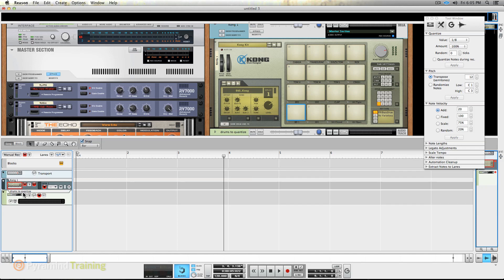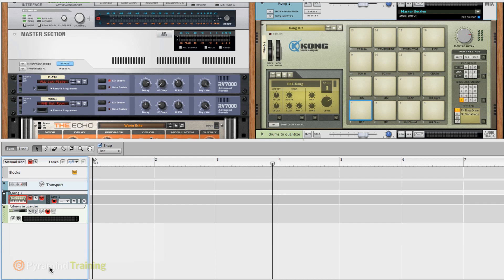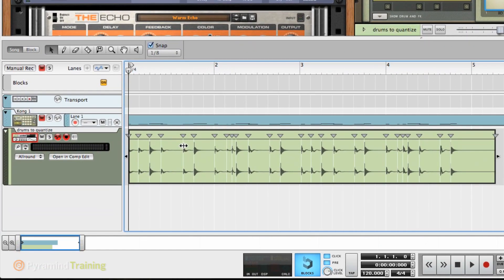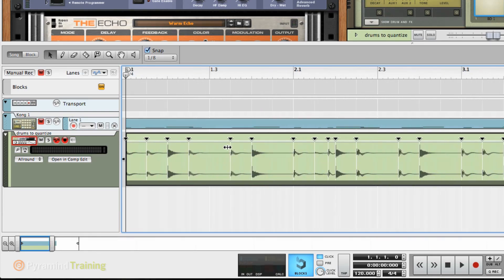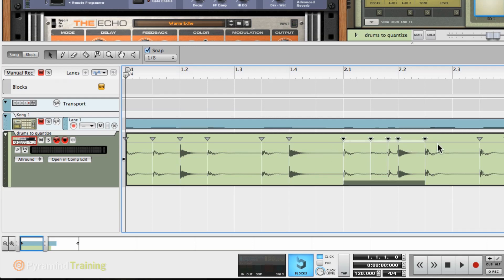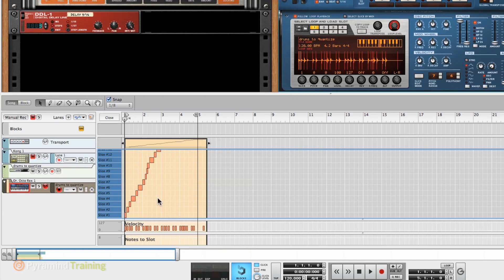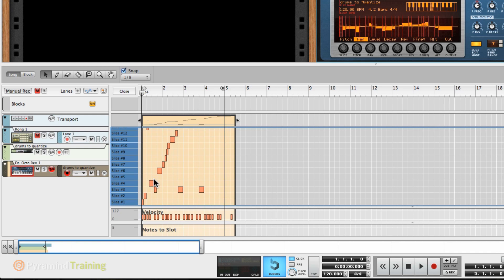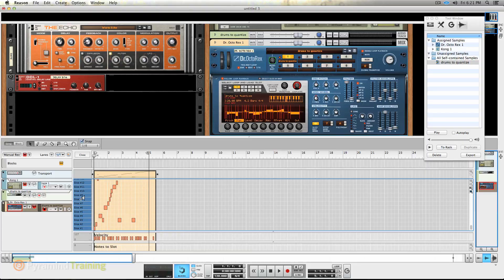Reason | How to Quantize Audio Online Class | Pyramind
Pyramind Training Senior Instructor -- Steve Heithecker -- runs us through Audio Quantize in Reason 7 as a part of his Reason Online Class at Pyramind Training.

Next start date April 14th, 2014!